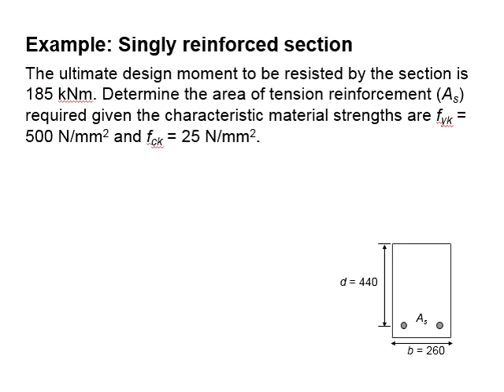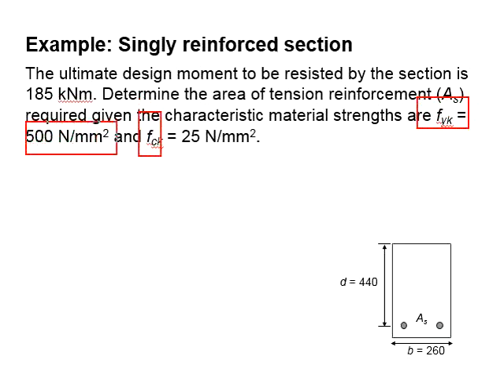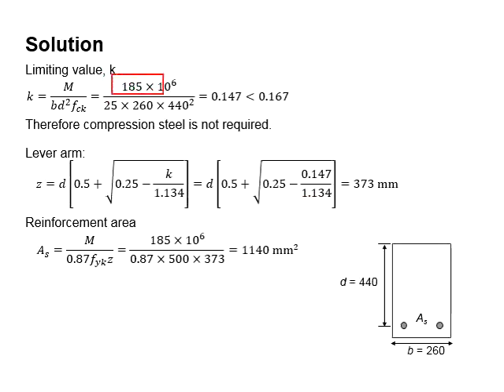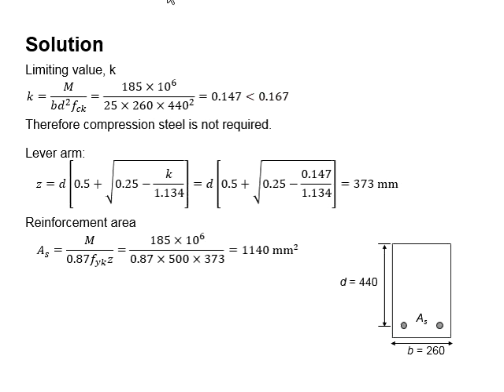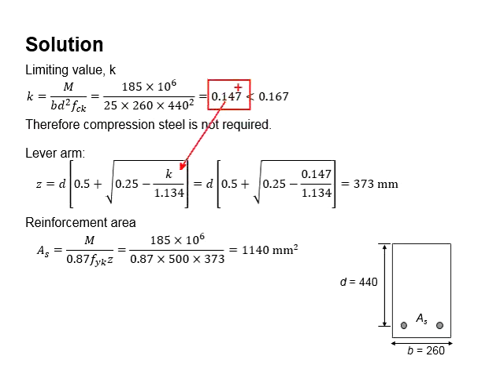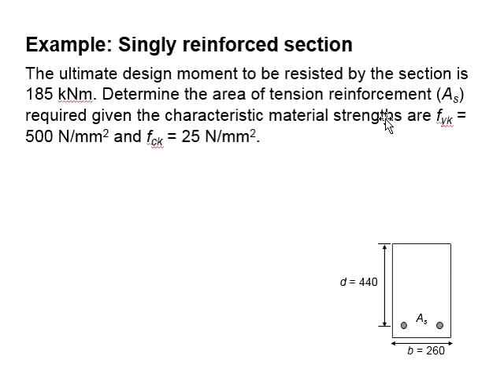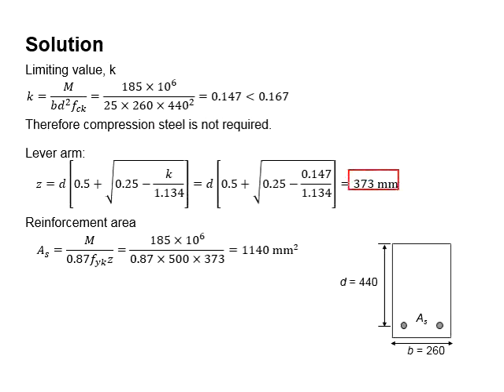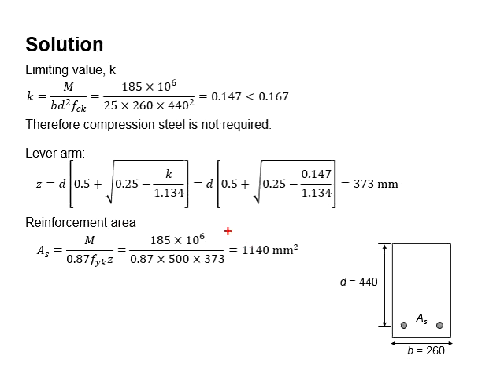4.6 Example 1: Singly reinforced concrete beam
Example question and answer for singly reinforced concrete beam